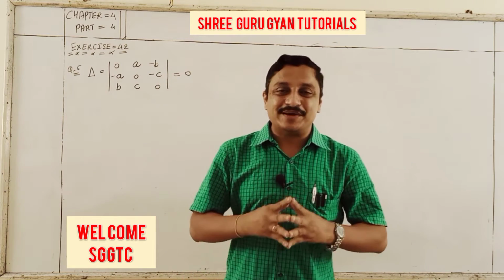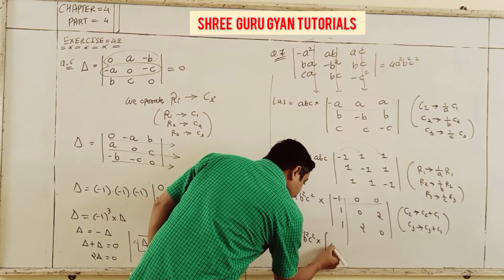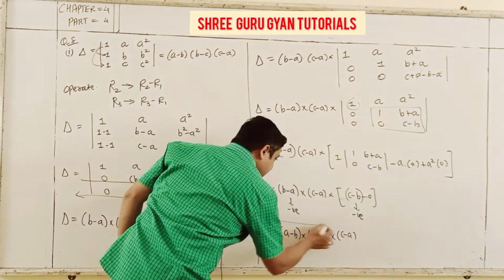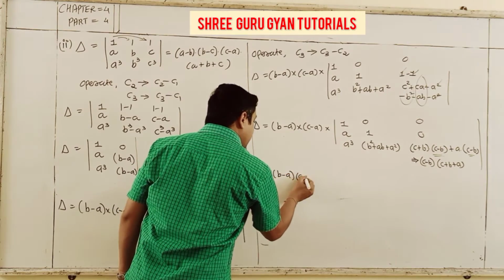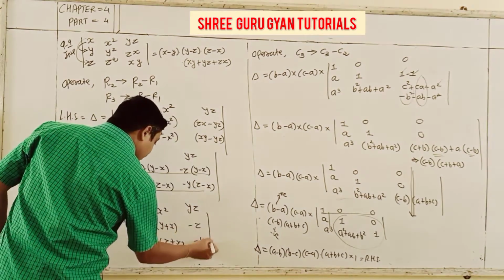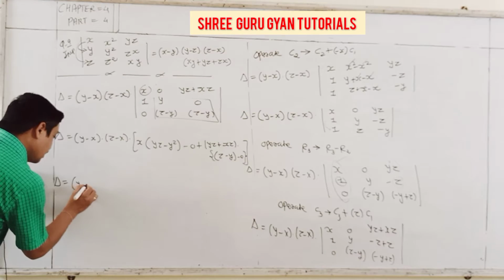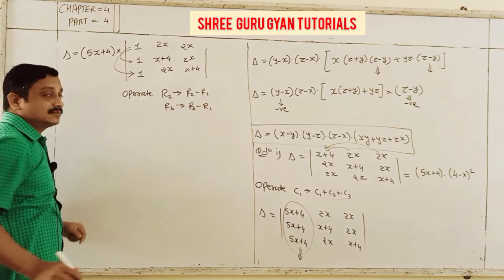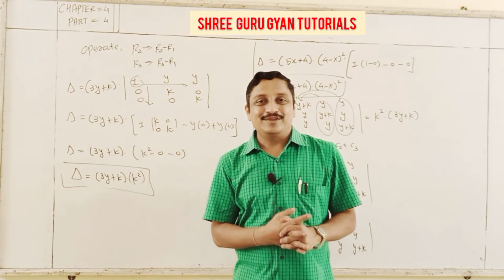MATHS EM 12TH CHAPTER 4 PART 4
EXERCISE -4.2
Q -6,7,8(i),(ii),9 , 10 (i),(ii)